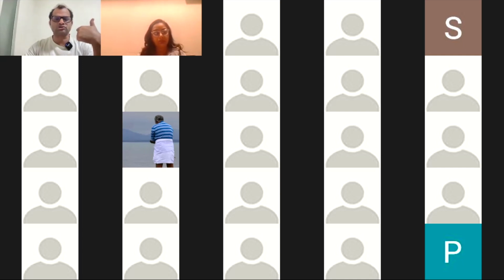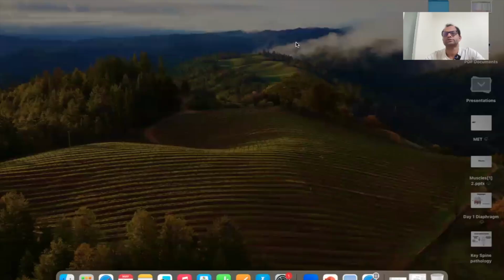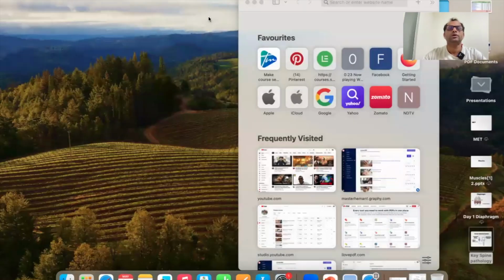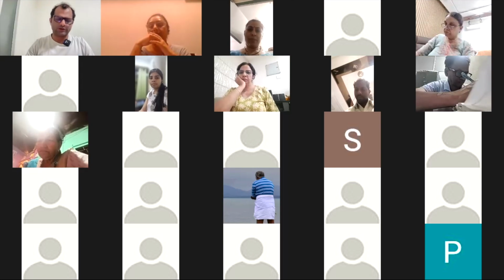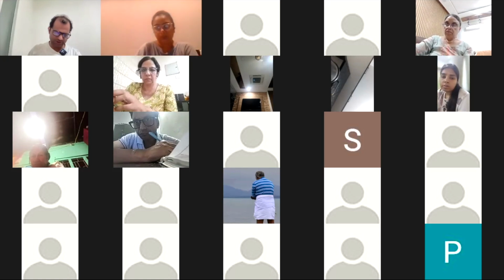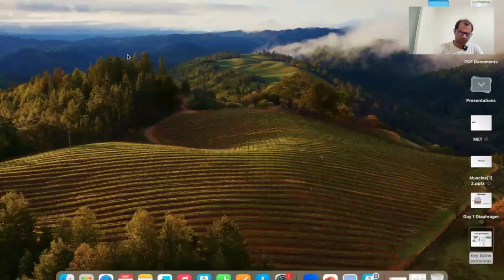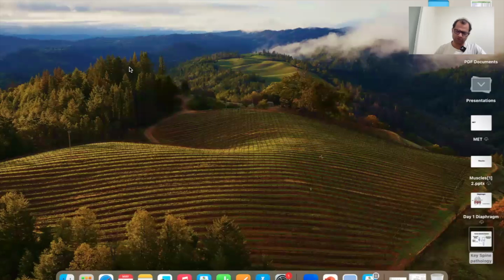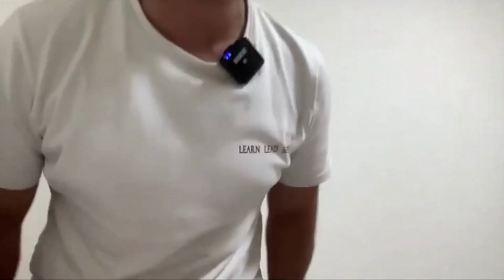Master Tung Acupuncture for scoliosis & slip disc, Lower back pain from Spine pathology course 21May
Dr Hemant Sharma